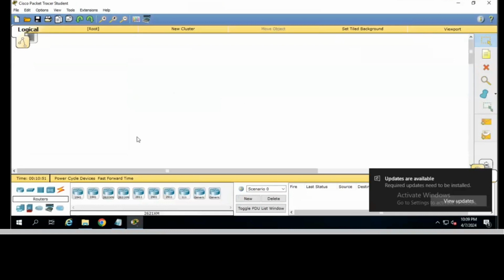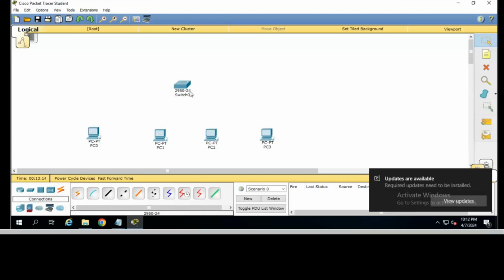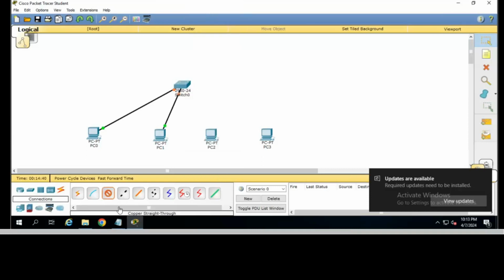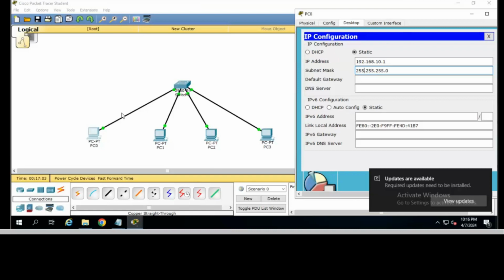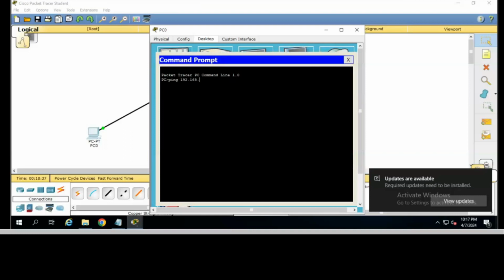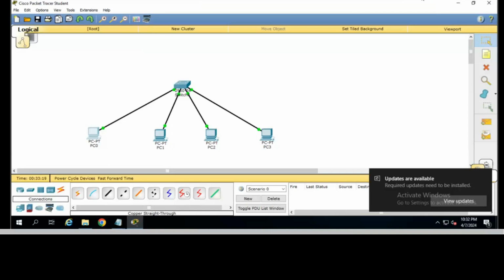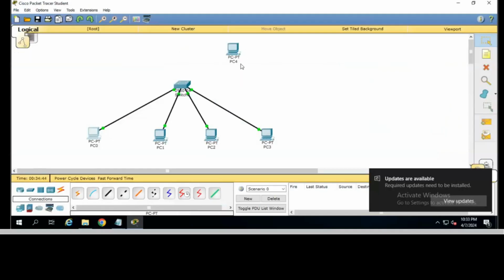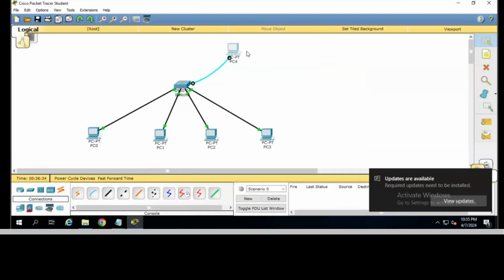Basic Network Configuration in Cisco Packet Tracer: Configuring Switches for Display | Step by Step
In this comprehensive tutorial, we'll delve into the fundamentals of network configuration using Cisco Packet Tracer. Step by step, we'll guide you through the process of configuring switches for optimal display. From setting up VLANs to implementing security protocols, we cover it all. Whether you're a novice or looking to refresh your networking skills, this video has you covered. Join us as we explore the intricacies of network configuration in a clear and concise manner.